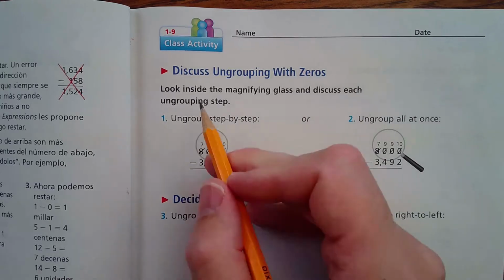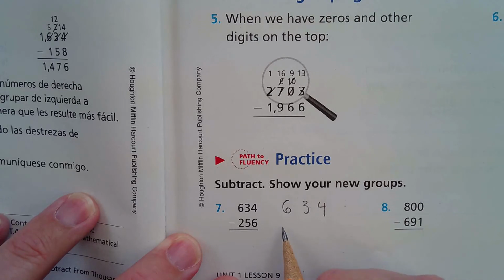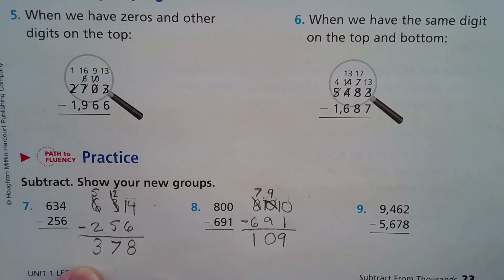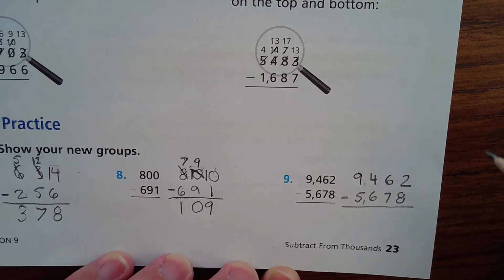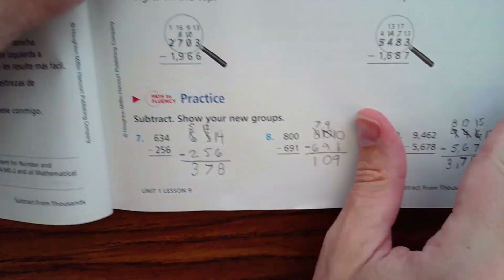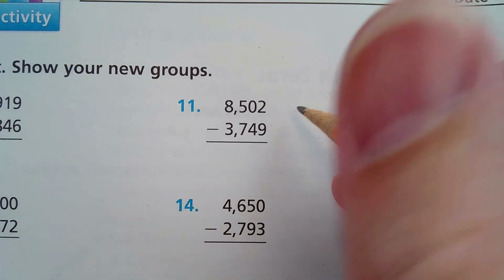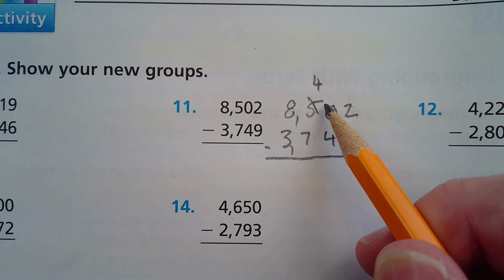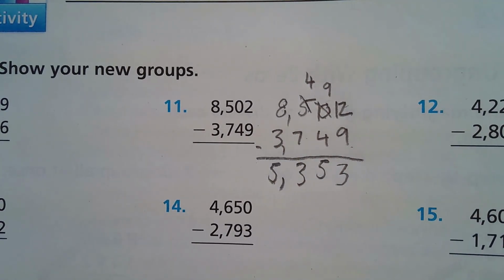Math Lesson 12